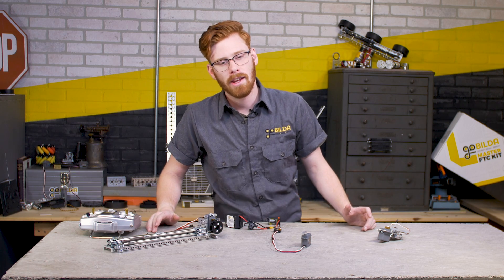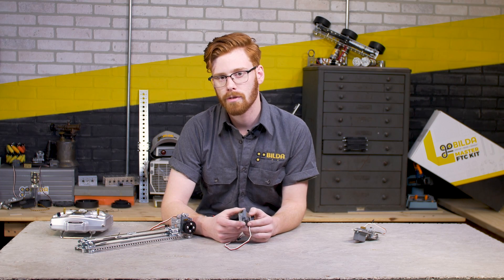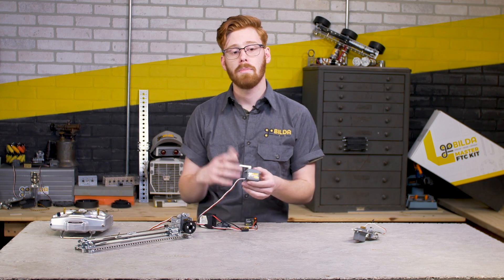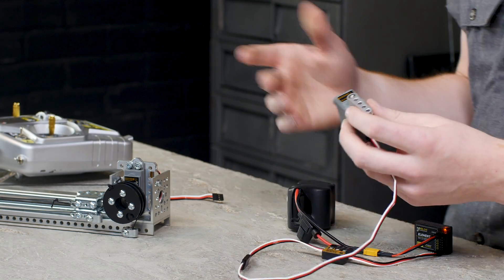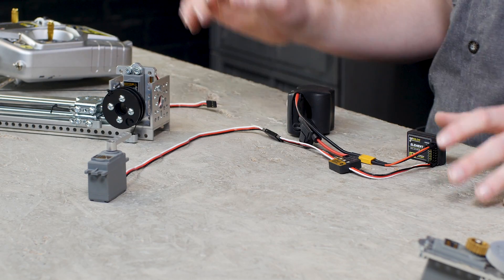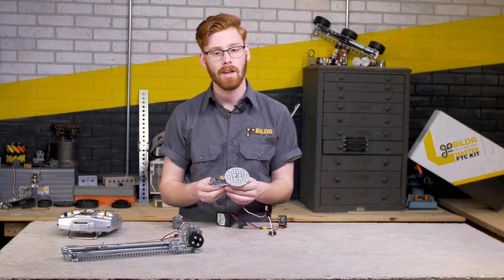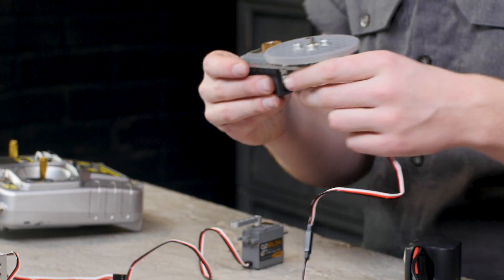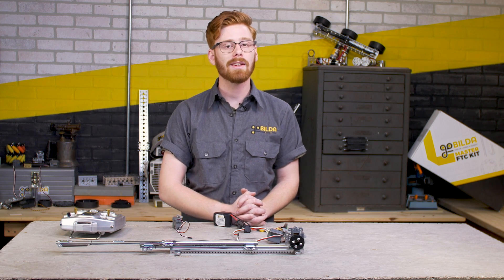New goBILDA Multi Turn TORQUE Servo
This servo uses many of the same guts as the goBILDA Torque servo,  but with 5 full turns of proportional control!